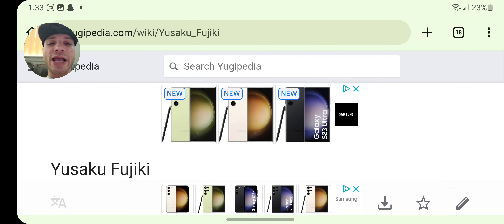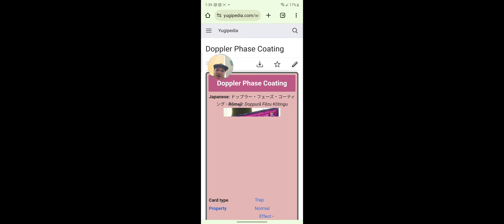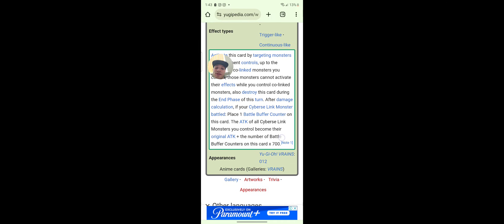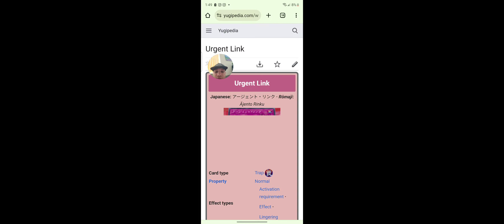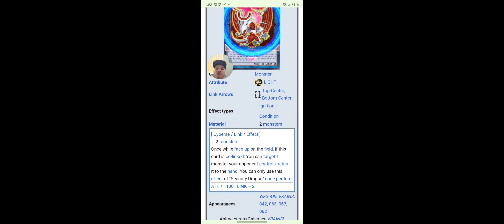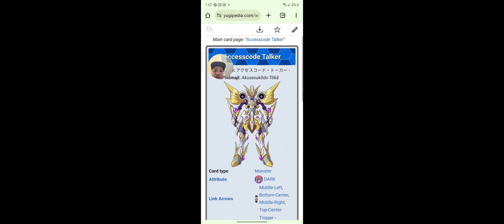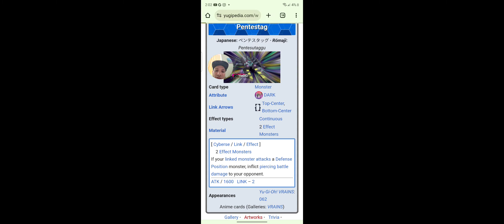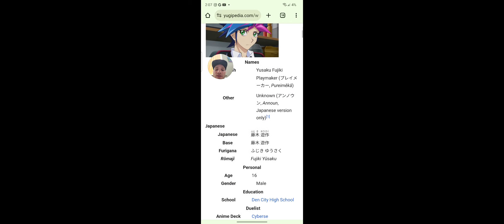All Playmaker Codetalker Deck Anime Cards Not yet Released these Are broken!!!